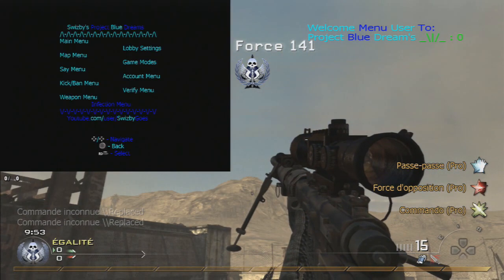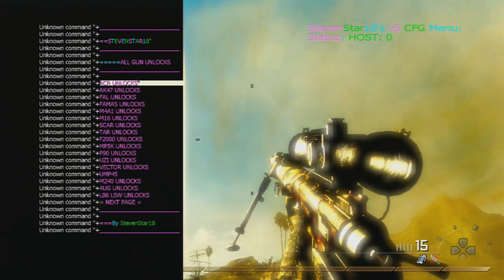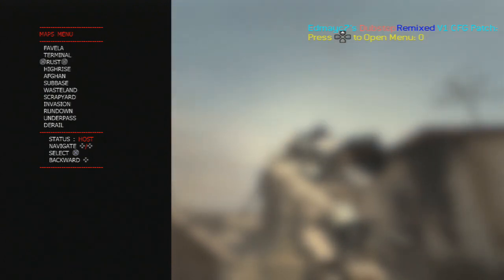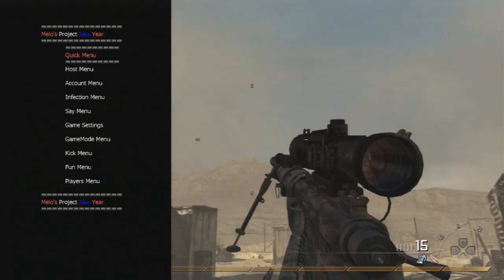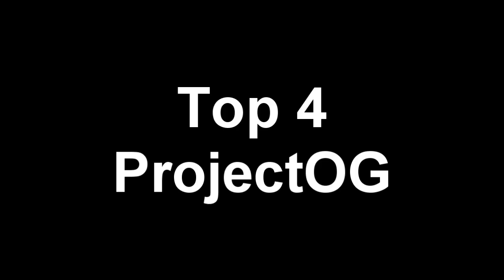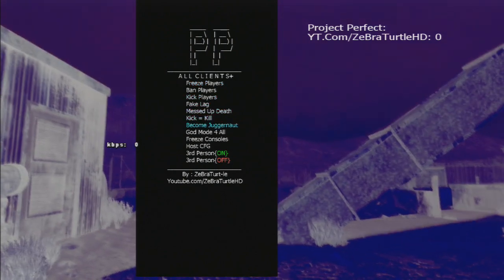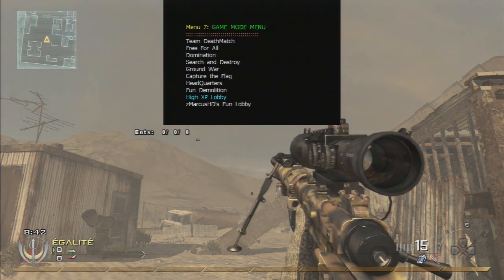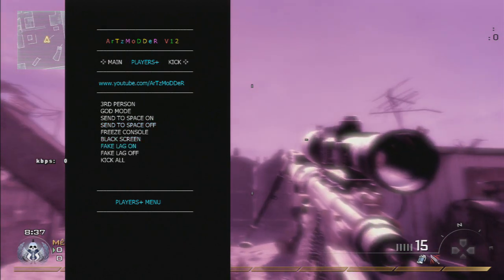Top 10 Of The Cfg Menu For January|Without Jailbreak|Mw2 1.14|{ZM}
Open it For All Detail and downloads links!
Sub for more and like for this awsome Top 10 :)
**For the next top 10 cfg menu, You need to send me your cfg or an edit of a some one else CFG**
**And tell me who did it (The owner of the cfg/patch)
If you take some one else cfg and you have edit it, just right me who is the creator of this cfg**
**Send me your cfg menu as an medifire link**

Hope you will be choose for the next Top 10 CFG menu :D !